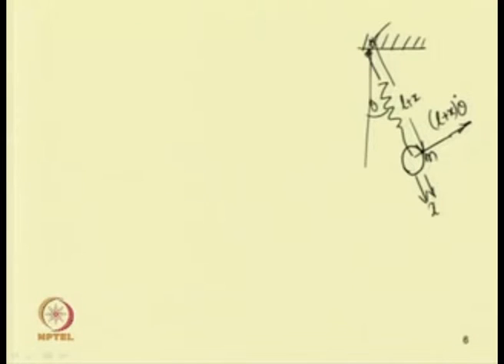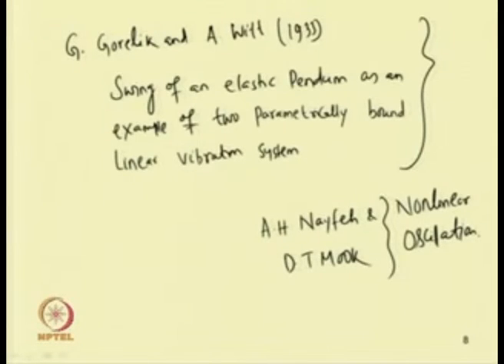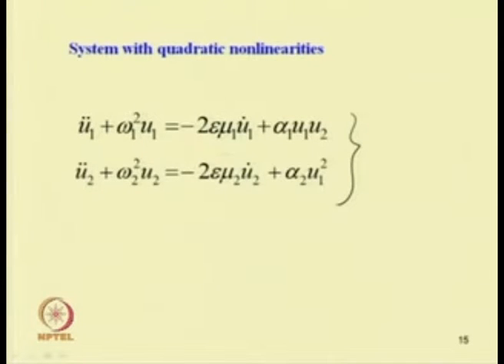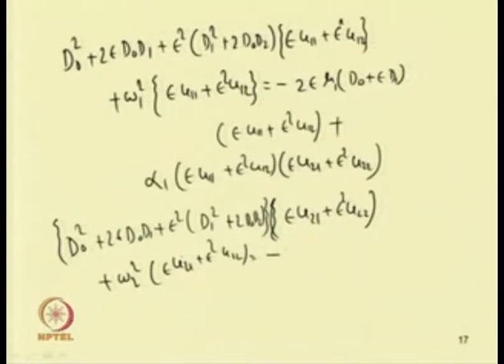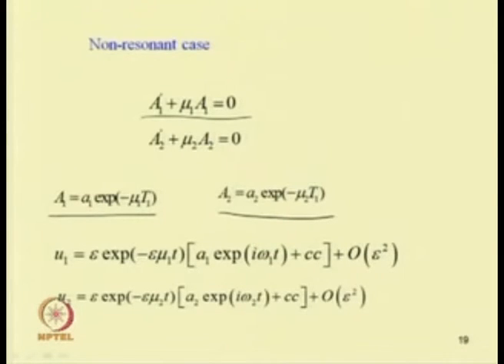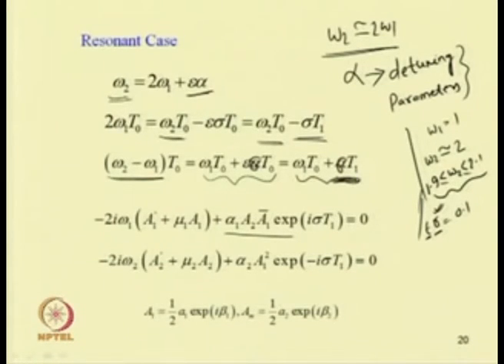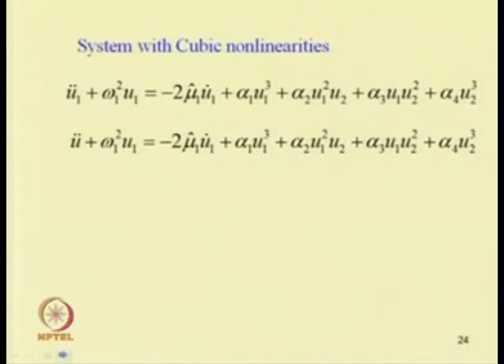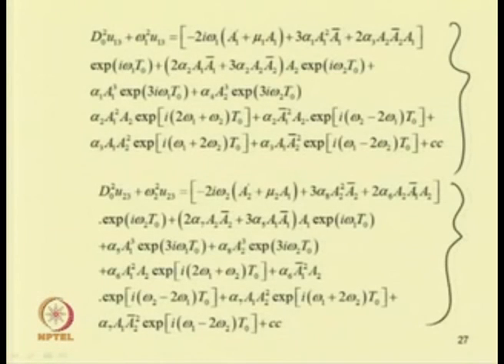Free Vibration of multi- degree of freedom Nonlinear systems with Cubic